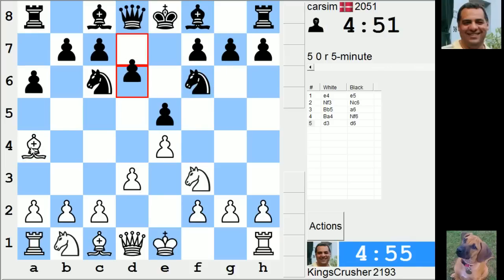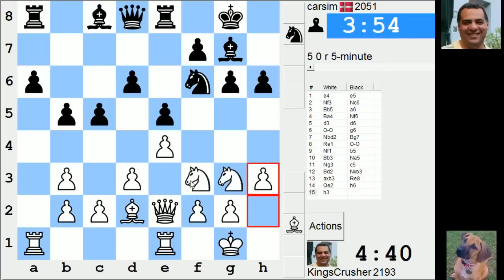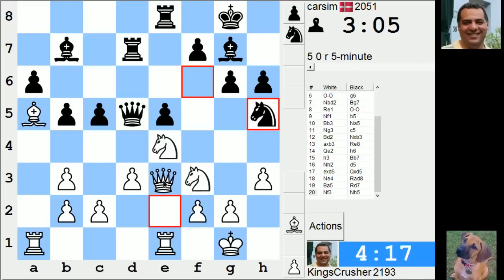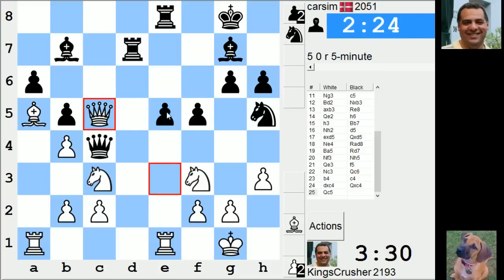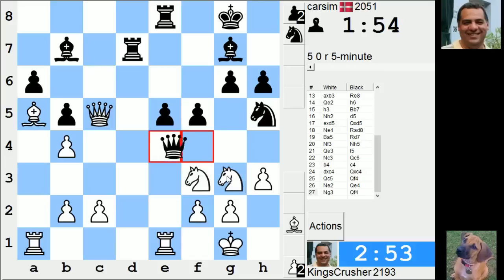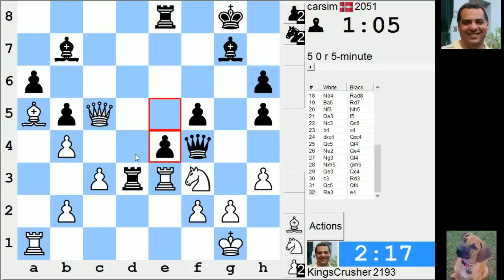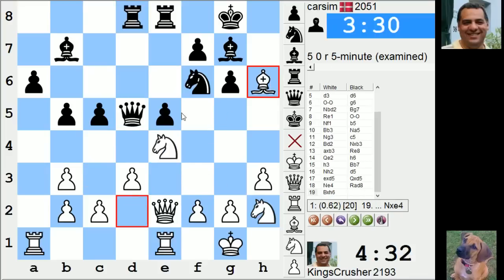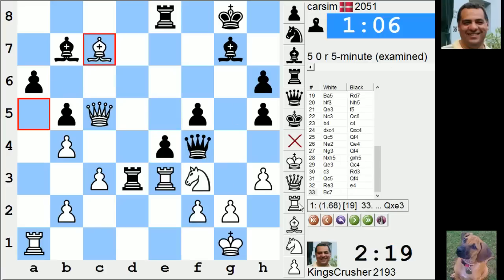LIVE Blitz #3206 (Speed) Chess Game: White vs carsim in Ruy Lopez: Anderssen variation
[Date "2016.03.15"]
[Round "-"]
[White "KingsCrusher"]
[Black "carsim"]
[Result "1-0"]
[ICCResult "Black resigns"]
[WhiteElo "2193"]
[BlackElo "2051"]
[Opening "Ruy Lopez: Anderssen variation"]
[ECO "C77"]
[NIC "RL.12"]
[Time "01:22:48"]
[TimeControl "300+0"]

1. e4 {0:05:00} e5 {0:05:00} 2. Nf3 {0:04:58} Nc6 {0:04:59} 3. Bb5 {0:04:57}
a6 {0:04:56} 4. Ba4 {0:04:57} Nf6 {0:04:54} 5. d3 {0:04:56} d6 {0:04:51} 6.
O-O {0:04:54} g6 {0:04:50} 7. Nbd2 {0:04:52} Bg7 {0:04:48} 8. Re1 {0:04:52}
O-O {0:04:45} 9. Nf1 {0:04:51} b5 {0:04:31} 10. Bb3 {0:04:50} Na5 {0:04:29}
11. Ng3 {0:04:50} c5 {0:04:24} 12. Bd2 {0:04:45} Nxb3 {0:04:07} 13. axb3
{0:04:43} Re8 {0:04:03} 14. Qe2 {0:04:42} h6 {0:03:58} 15. h3 {0:04:41} Bb7
{0:03:47} 16. Nh2 {0:04:40} d5 {0:03:41} 17. exd5 {0:04:39} Qxd5 {0:03:37}
18. Ne4 {0:04:32} Rad8 {0:03:30} 19. Ba5 {0:04:29} Rd7 {0:03:18} 20. Nf3
{0:04:27} Nh5 {0:03:06} 21. Qe3 {0:04:16} f5 {0:02:58} 22. Nc3 {0:03:47} Qc6
{0:02:55} 23. b4 {0:03:40} c4 {0:02:46} 24. dxc4 {0:03:35} Qxc4 {0:02:34}
25. Qc5 {0:03:30} Qf4 {0:02:23} 26. Ne2 {0:03:22} Qe4 {0:02:10} 27. Ng3
{0:02:53} Qf4 {0:01:54} 28. Nxh5 {0:02:49} gxh5 {0:01:52} 29. Qe3 {0:02:48}
Qc4 {0:01:45} 30. c3 {0:02:43} Rd3 {0:01:27} 31. Qc5 {0:02:38} Qf4 {0:01:21}
32. Re3 {0:02:19} e4 {0:01:06} 33. Rae1 {0:02:00} Rf8 {0:00:53} 34. Bc7
{0:01:58} {Black resigns} 1-0